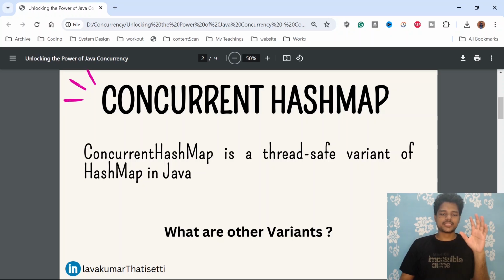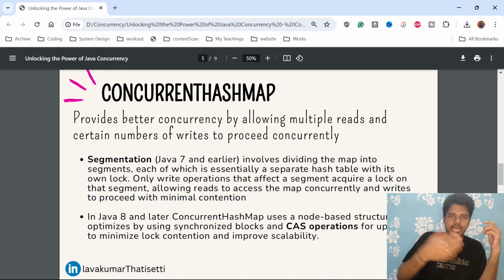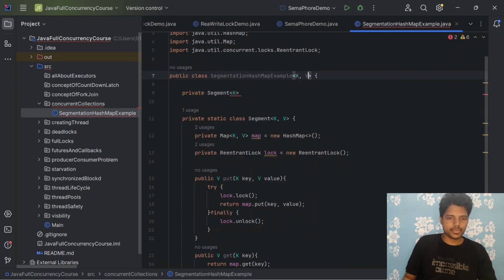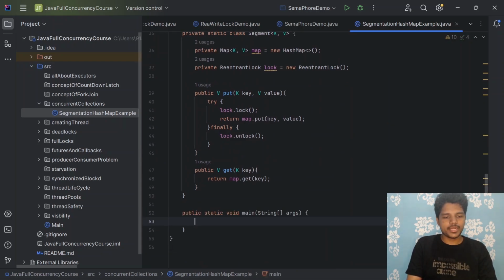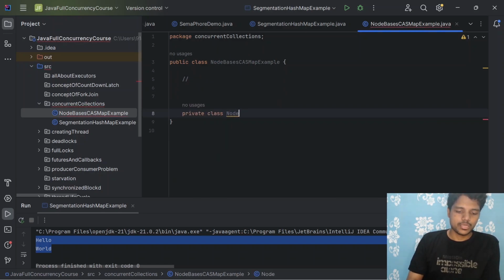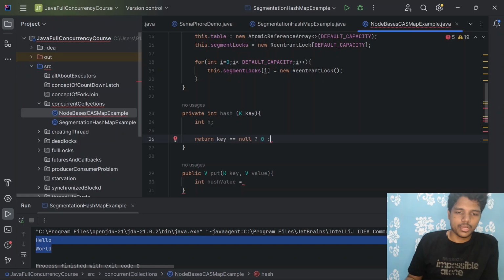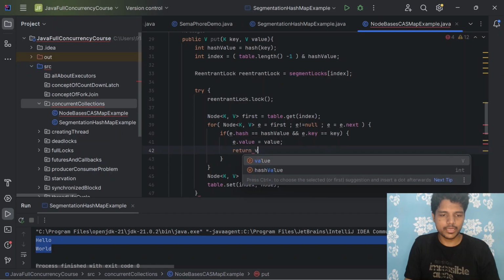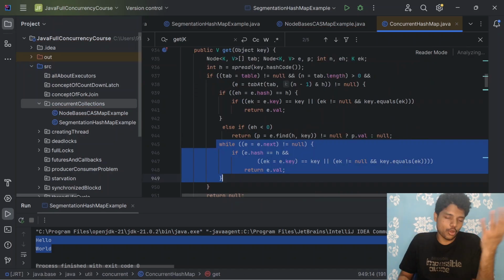Build Your Own ConcurrentHashMap in Java (Live Coding Tutorial)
Complete Full Premium Java Concurrency & Multithreading Course

Class : Concurrent HashMap Java